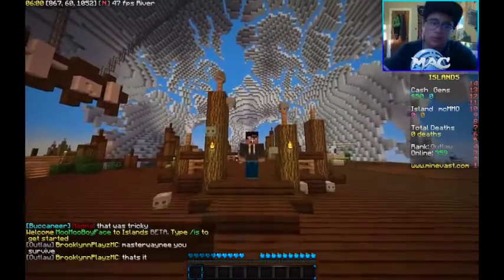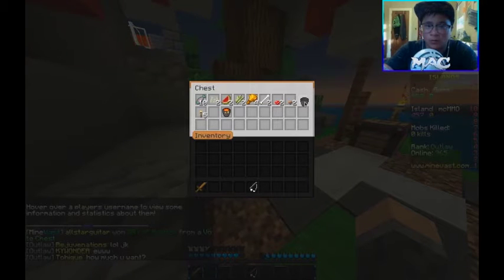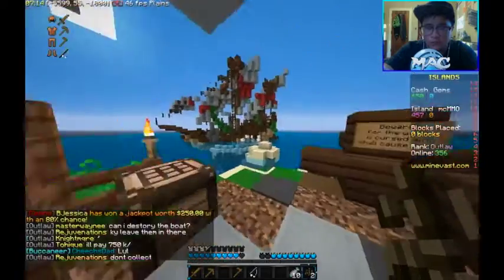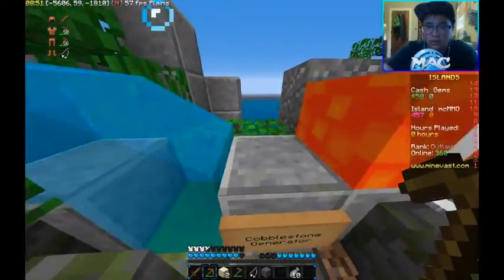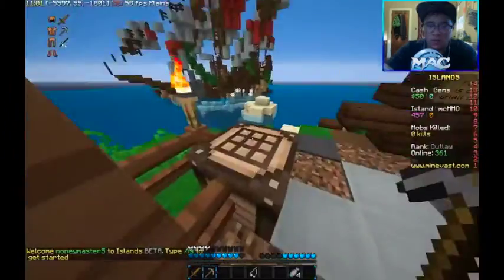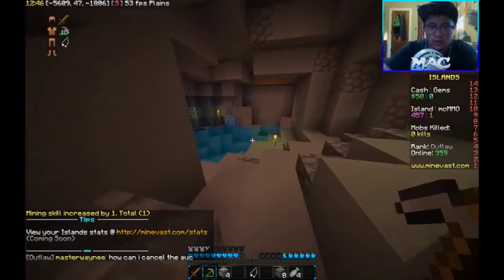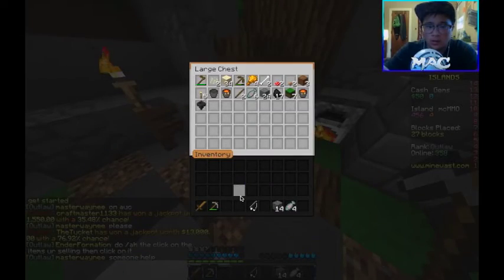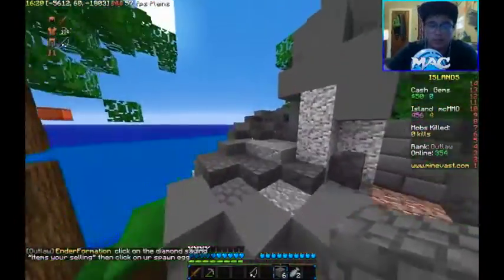NEW SERIES! | Minecraft Islands #1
A new series?! This game is super fun to play. I'd love to do a series on it so let me know what you guys think in the comments down below.
VIDEO WITH:
►N/A
SERVER IP:
►IGN (Minecraft PC/Steam): mac_falco
►IGN (Xbox 360/PS4): MacrosoftWord